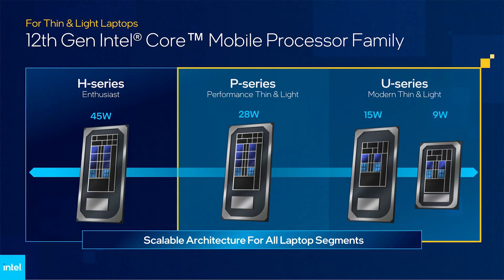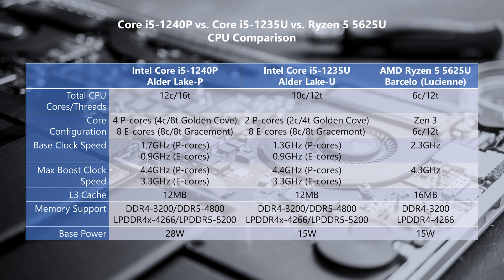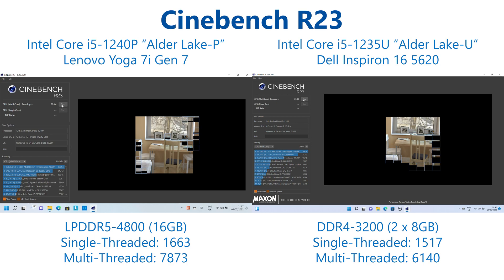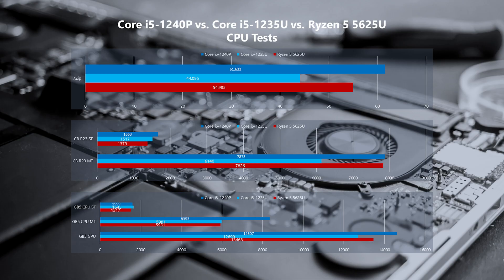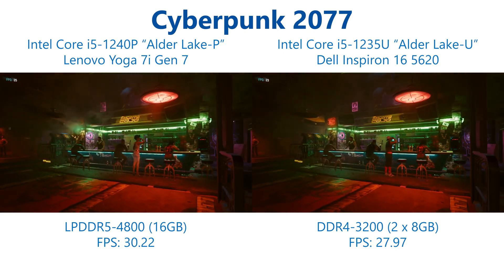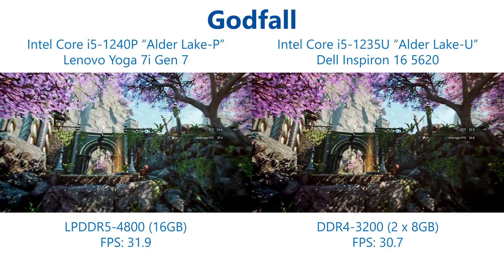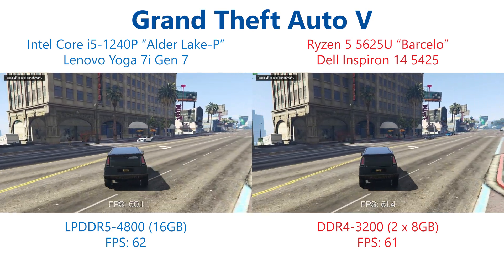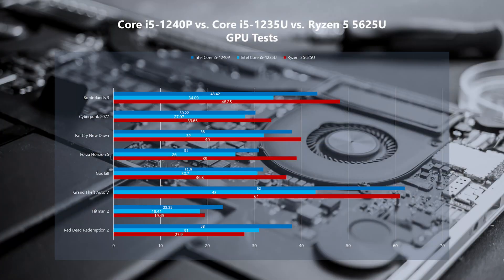Intel Core i5-1240P Performance Showdown - Core i5-1235U and Ryzen 5 5625U vs. Lenovo Yoga 7i Gen 7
Comparing the new Intel Core i5-1240P 'Alder Lake-P' processor to the Intel Core i5-1235U 'Alder Lake-U' and revised for 2022 AMD Ryzen 5 5625U 'Barcelo' APU.

This pits the new Lenovo Yoga 7i Gen 7 against the Dell Inspiron 14 5425 and Dell Inspiron 16 5620.

In this video we test performance in the CPU focused tests 7Zip, Cinebench R23 and Geekbench 5, along with game tests in Borderlands 3, Cyberpunk 2077, Far Cry New Dawn, Forza Horizon 5, Godfall, Grand Theft Auto V, Hitman 2 and Red Dead Redemption.

0:00 Introduction
2:37 CPU Benchmarks
6:18 Gaming Benchmarks
12:52 Conclusion